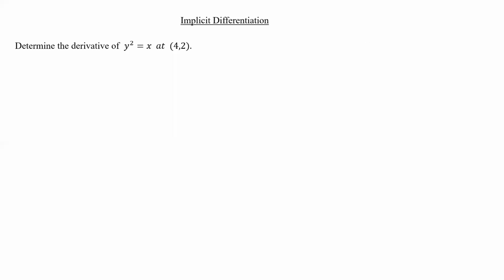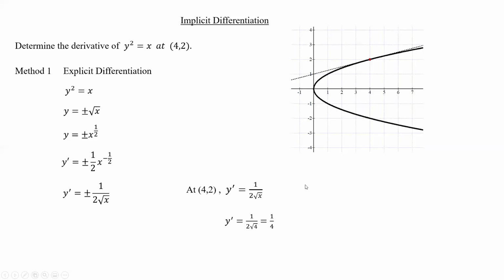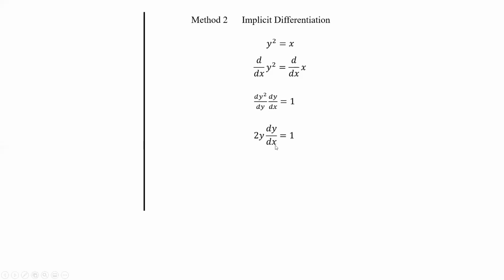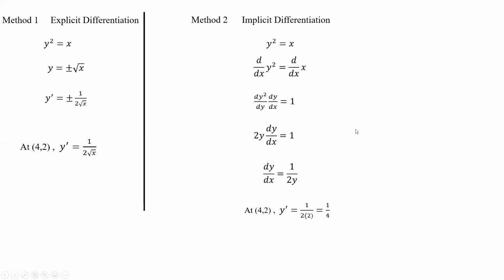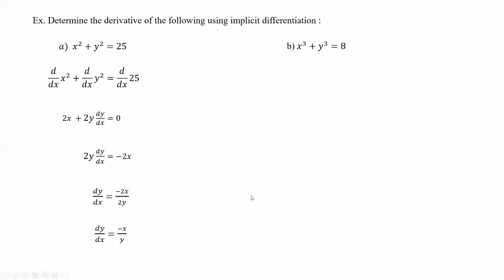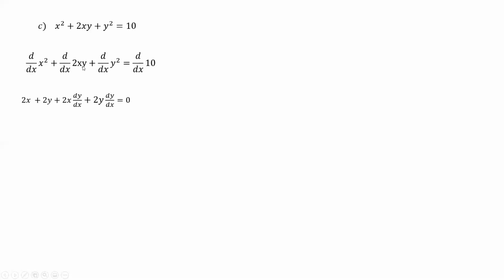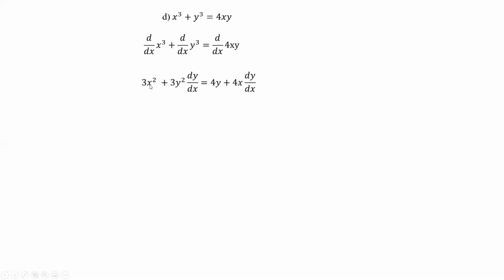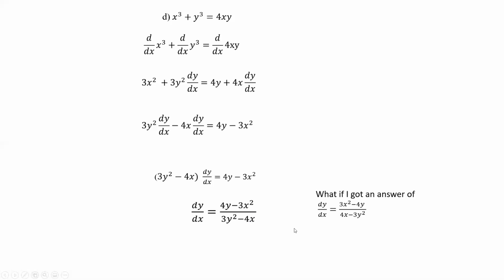zoom 0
Intro to Implicit Differentiation